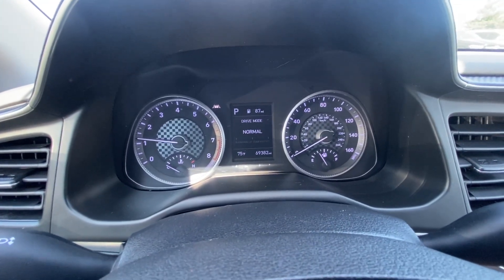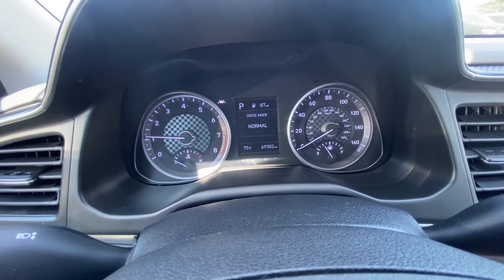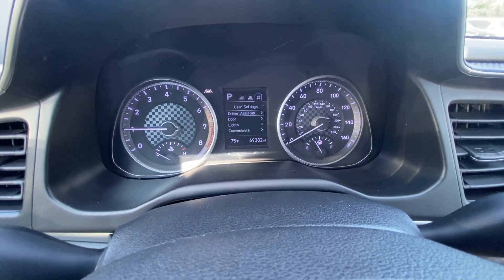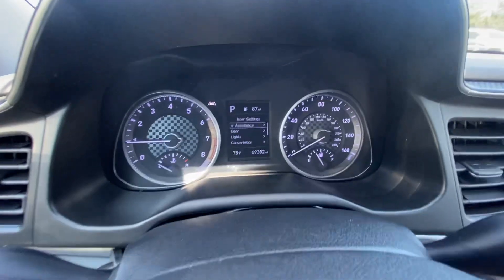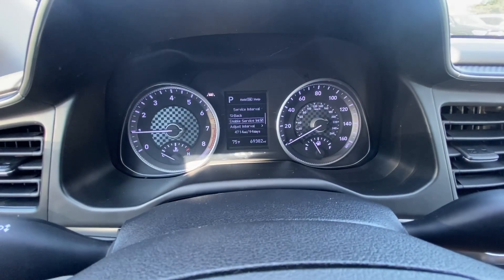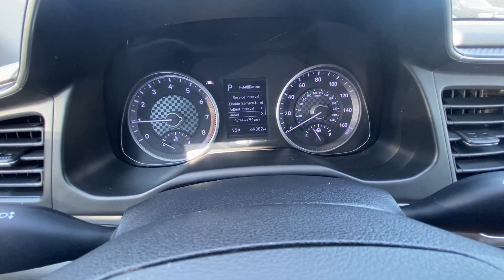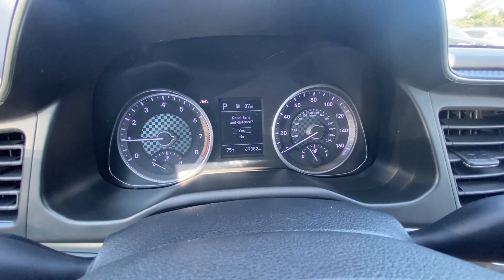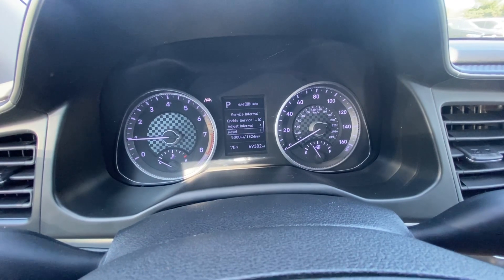Hyundai Elantra 2020 Service reset